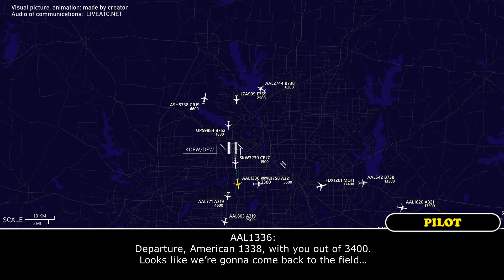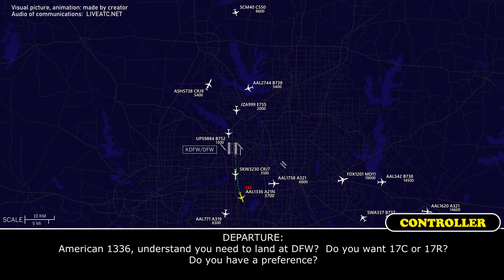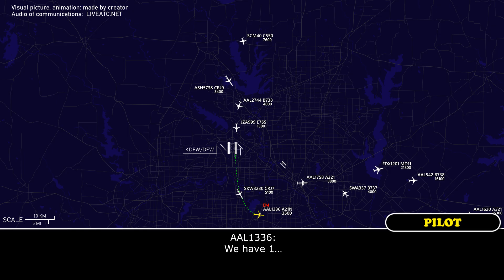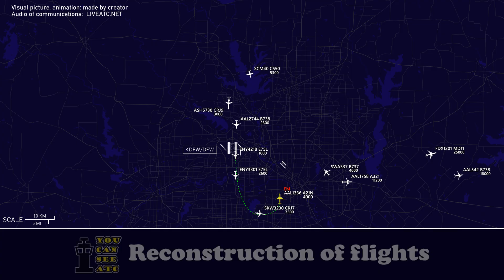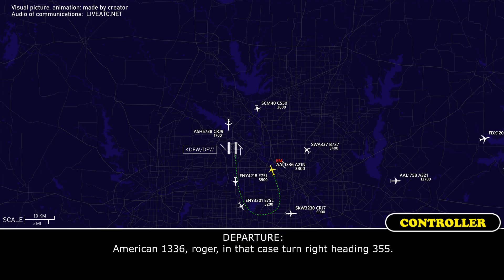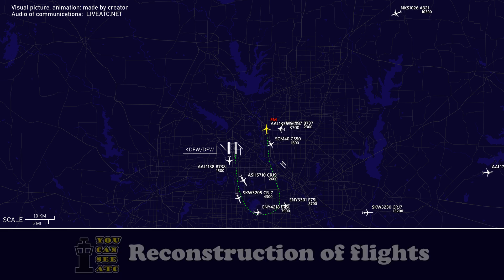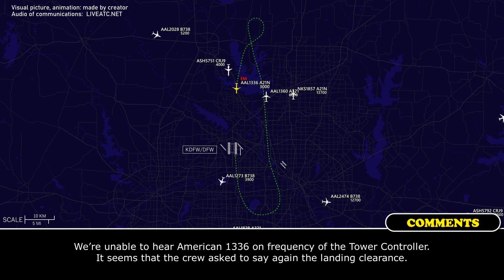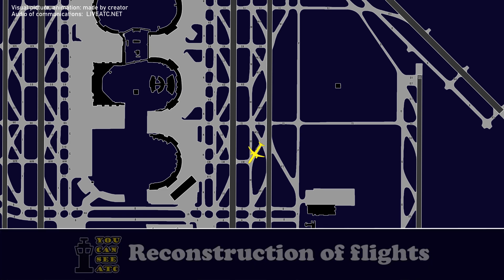“MAYDAY-MAYDAY-MAYDAY. We got multiple failures” | American A321 | Dallas-Fort Worth, Real ATC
THIS VIDEO IS A RECONSTRUCTION OF THE FOLLOWING SITUATION IN FLIGHT:

22-JUN-2022. An American Airlines Airbus A321neo (A21N), registration N429AN, performing flight AAL1336 / AA1336 from Dallas-Fort Worth International Airport, TX (USA) to Orlando International Airport, FL (USA) after departure declared MAYDAY, reported multiple failures (stuck flaps, airspeed indicator failure) and requested return to Dallas-Fort Worth International.

AAL1336: Departure, American 1338, with you out of 3400. Looks like we’re gonna come back to the field…
DEPARTURE: American… Verify, that’s American 1336?
AAL1336: Okay, we're just gonna confirm this now. We're gonna MAYDAY-MAYDAY-MAYDAY, declaring an emergency, coming back to the field.
DEPARTURE: American 1336, roger, maintain… If you can, maintain 4000. Can you maintain 4000?
AAL1336: 4000, American 1336.
DEPARTURE: American 1336, turn left heading 050, vectors to the airport.
AAL1336: Left turn 050, vectors to the airport, American 1336.
DEPARTURE: … your intentions?
DEPARTURE: American 1336, understand you need to land at DFW?  Do you want 17C or 17R? Do you have a preference?
AAL1336: Stand-by.
AAL1336: Yeah, 17C will work fine, for American 1336.
DEPARTURE: American 1336, roger, heading 040, expect RW 17C.
AAL1336: 040, expect 17C, American 1336.
DEPARTURE: American 1336, when you have a chance, say the nature of the emergency, please, number of people on board. And you do want 17C…
AAL1336: We have 1…
AAL1336: 197 passengers on board and… We got multiple failures. We got flaps that are locked and we got airspeed indicator that’s not working.
DEPARTURE: American 1336, roger, turn left heading 010.
AAL1336: Left turn 010, American 1336.
DEPARTURE: American 1336, heading 340.
AAL1336: Left turn 340, 1336.
DEPARTURE: American 1336, you're not having any problem with the ... staying airborne right now or anything like that, are you?
DEPARTURE: American 1336, I know it's a lot. When you're able, fuel remaining, please.
AAL1336: We got 3 hours of fuel remaining, American 1336.
DEPARTURE: American 1336, traffic 12 o’clock, 12 miles, opposite direction, Citation, 3700, descending to 2000. Are you gonna be able to maintain 4000 or you’re gonna need lower?
AAL1336: We can maintain 4000, American 1336.
DEPARTURE: American 1336, roger, as soon as we get you past that aircraft we’ll get you lower. It’s at 12 o’clock, in 13 miles, opposite direction, 3300 for 2000.
AAL1336: We’re gonna need some delay vectors to get this under contr… everything, checklists run, American 1336.
DEPARTURE: American 1336, roger, in that case turn right heading 355.
AAL1336: Heading 355, American 1336.
DEPARTURE: American 1336, that traffic is at 12 o’clock, in 2 miles, 1800 indicating. Additional traffic at 2 o’clock, in 4 miles, 3000, descending to 2000.

HOW I DO VIDEOS:
1) I monitor media, airspace, looking for any non-standard, emergency and interesting situation.
2) I find communications of ATC unit for the period of time I need.
3) I take only phrases between air traffic controller and selected flight.
4) I find a flight path of selected aircraft.
5) I make an animation (early couple of videos don’t have animation) of flight path and aircraft, where the aircraft goes on his route.
6) When I edit video I put phrases of communications to specific points in video (in tandem with animation).
7) Together with my comments (voice and text) I edit and make a reconstruction of emergency, non-standard and interesting situation in flight.